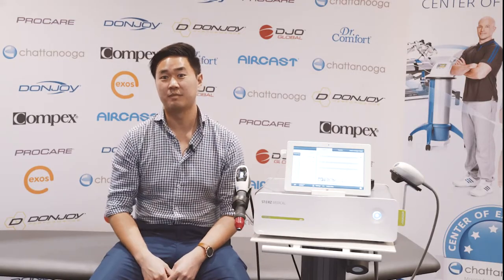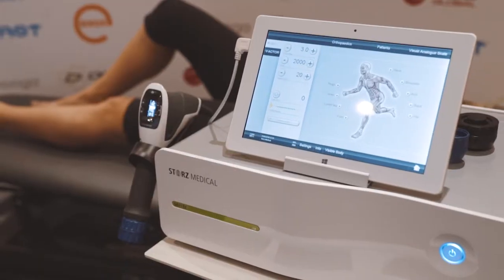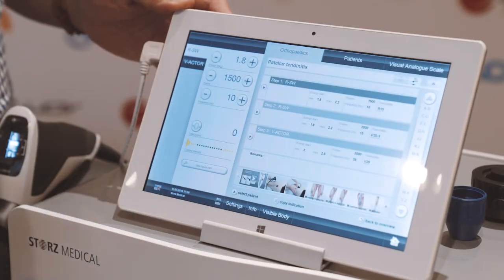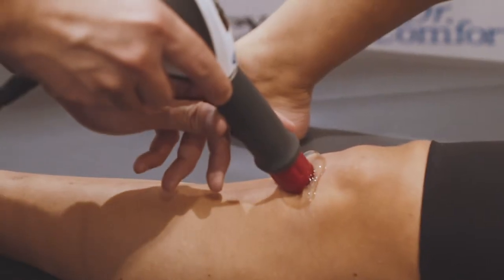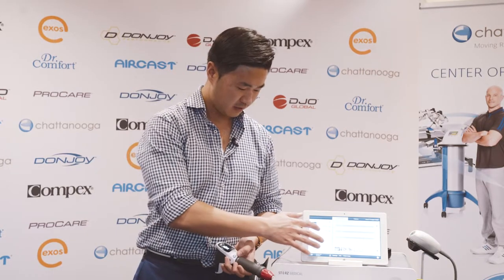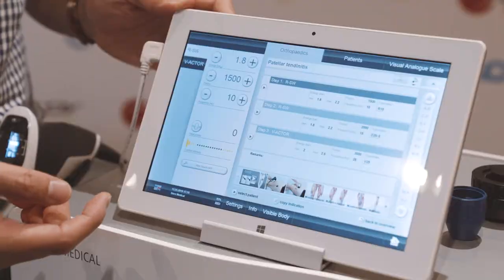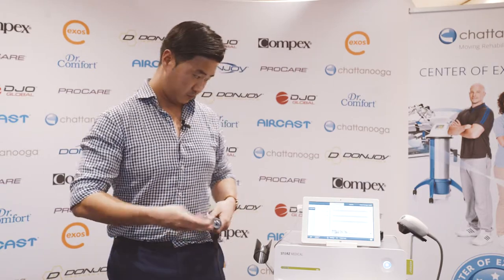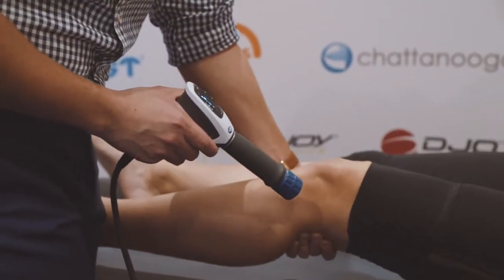Shockwave Therapy for Patellar Tendinopathy - Barun Clinic/Physio in Mind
Vincent from Barun Clinic Eastwood and Physio in Mind Hornsby talks about Patellar Tendinopathy or Jumper's Knee and how he uses the Storz Shockwave machine to treat this type of condition.